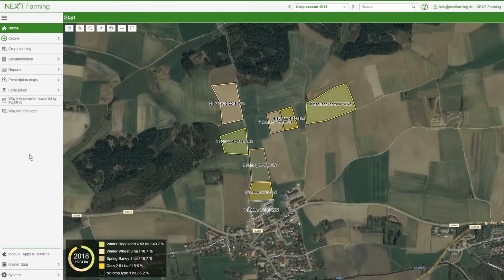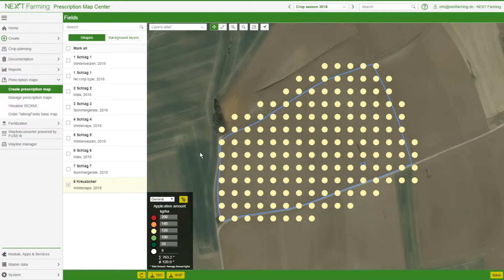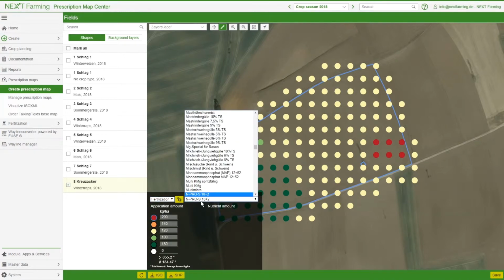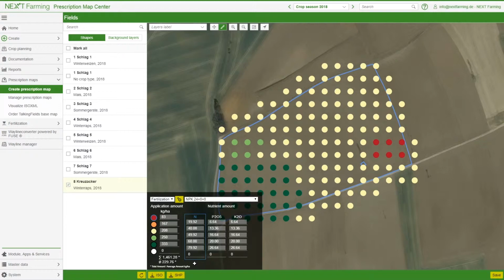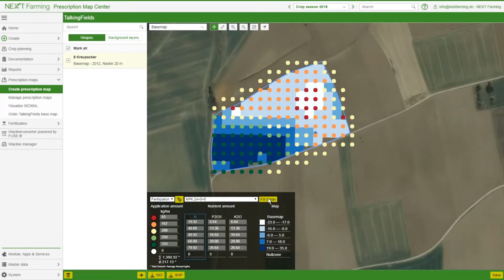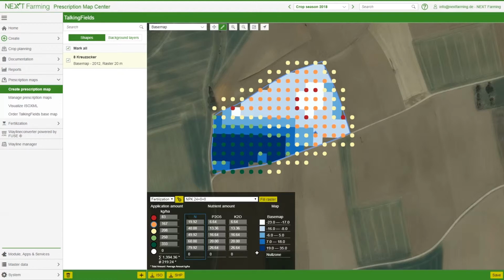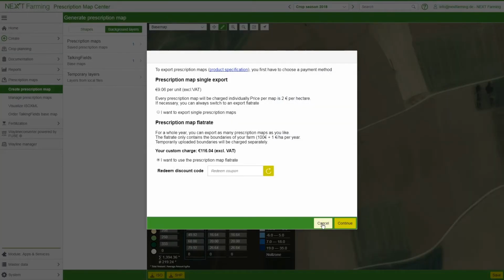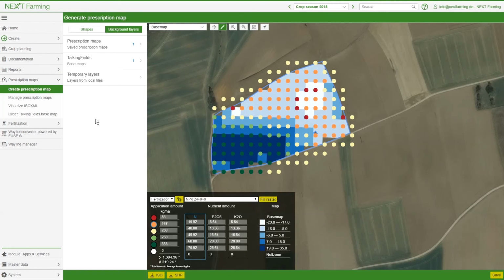(English) NEXT Prescription Maps LIVE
In this video you can see how to create prescription maps easily within NEXT Farming. For more information please visit farmfacts.com